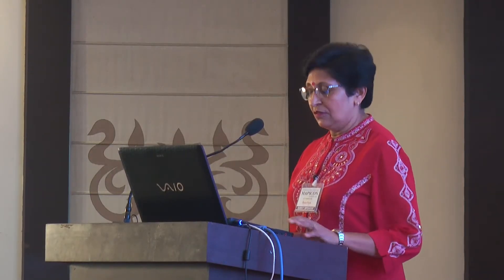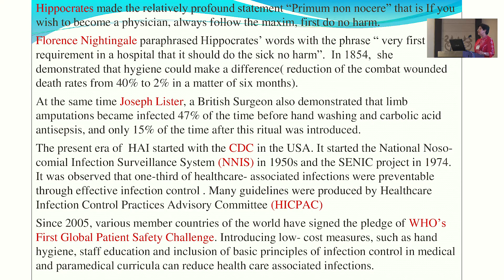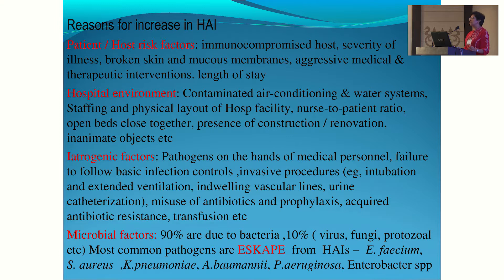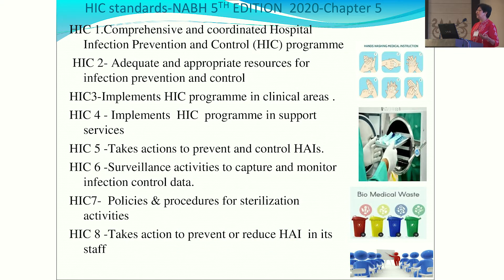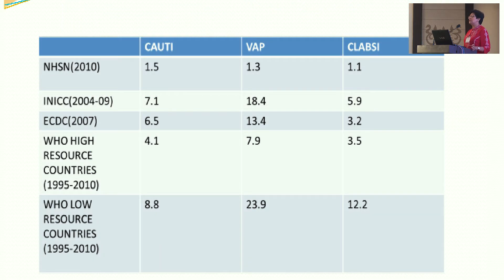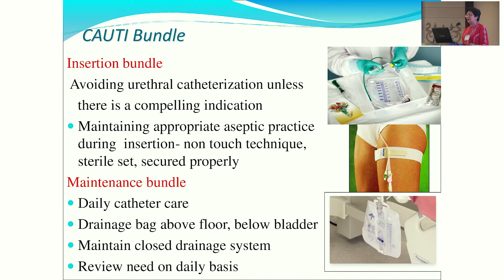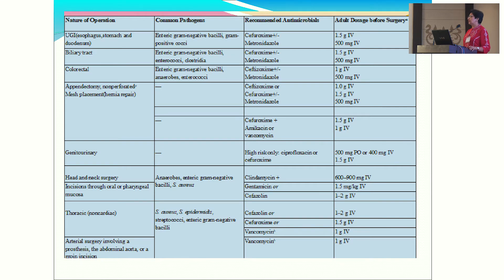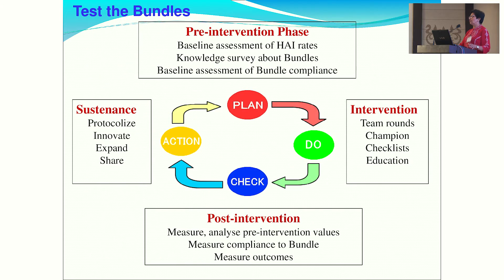Dr. VEENU GUPTA: Hospital infection control